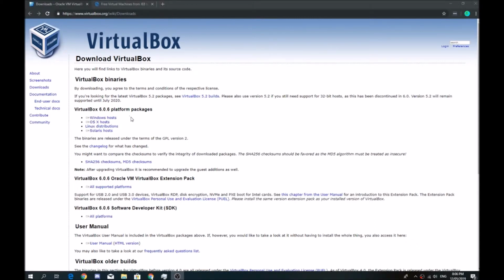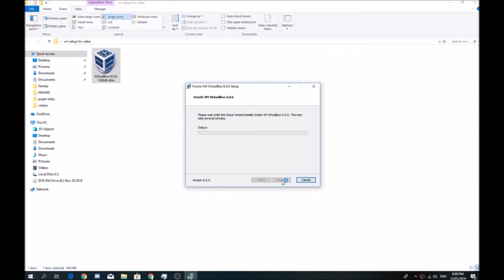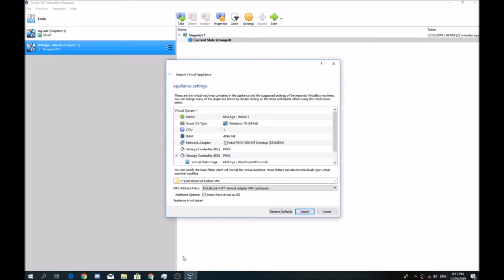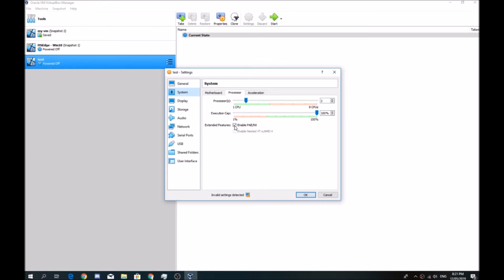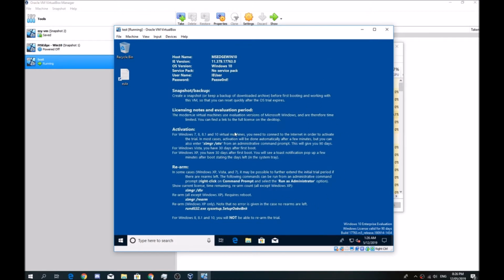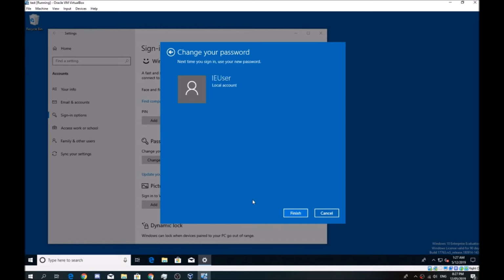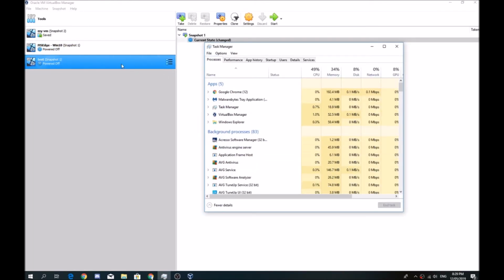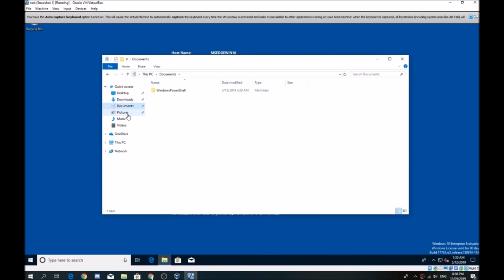How to set up a vital machine for windows and mac using virtualbox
In this video I will be showing you how to set up a vital machine for windows and mac using virtualbox.